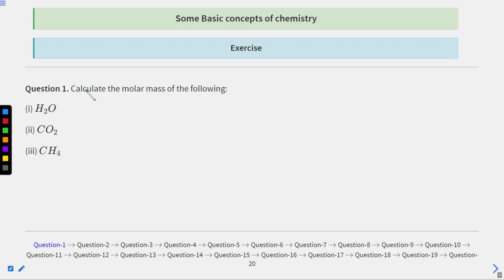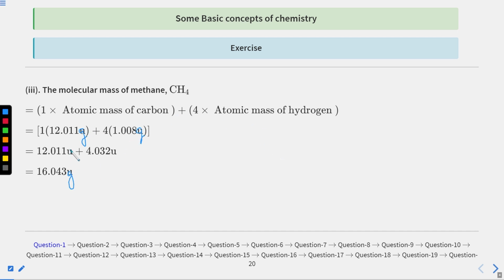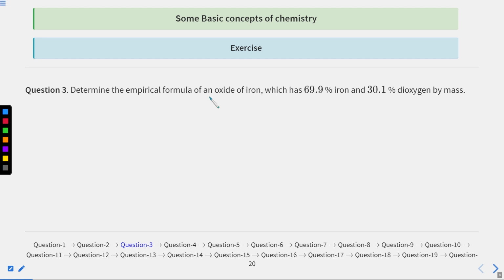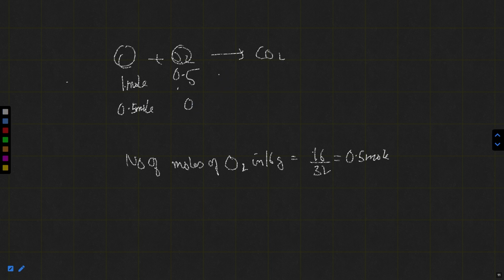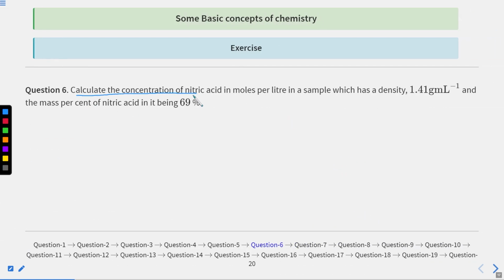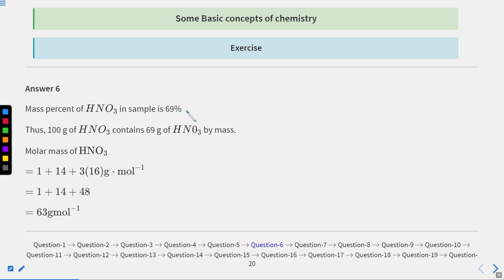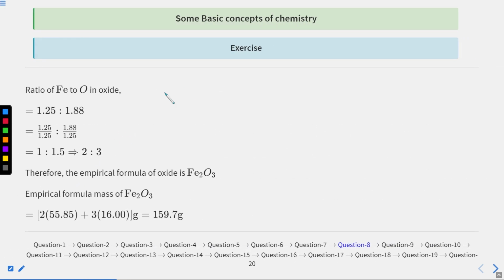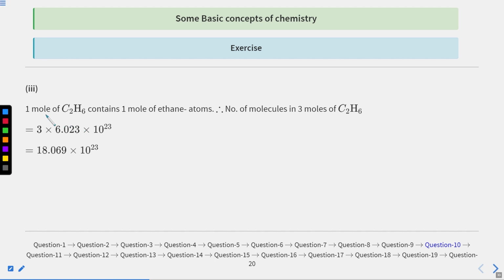Some Basic Concepts of Chemistry: NCERT Textbook Questions Part 1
Subject: Chemistry
Programme Name: Some Basic Concepts of Chemistry
Course Name: Engineering
In this video, we have covered the Some Basic Concepts of Chemistry NCERT Textbook Questions Part 1 & 2

📡 Key Features:
Syllabus-based Content